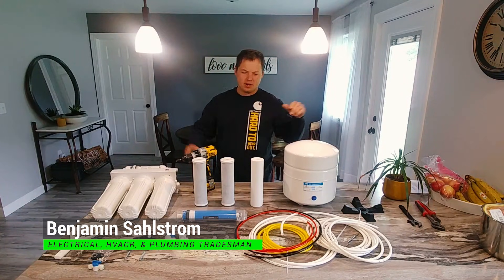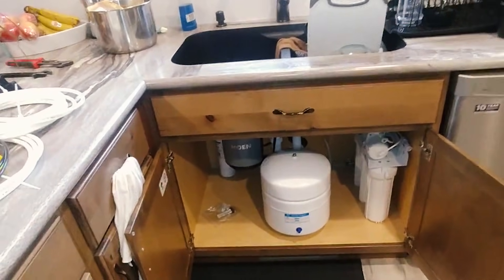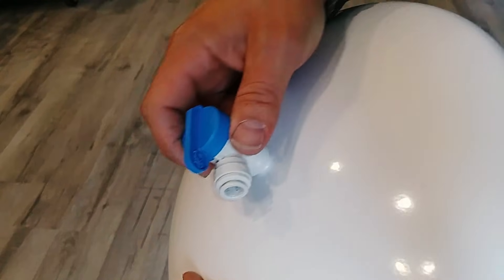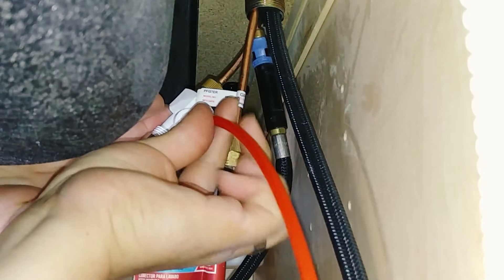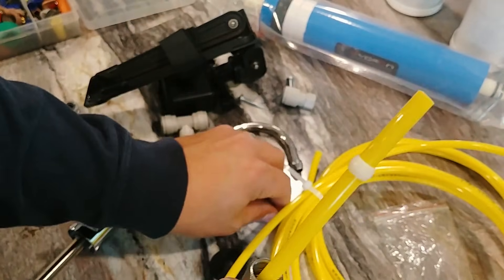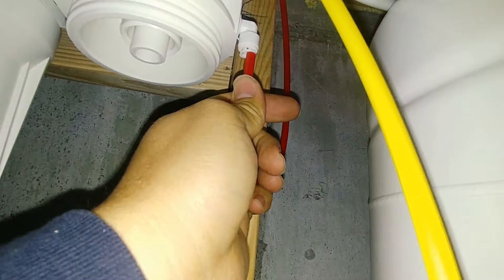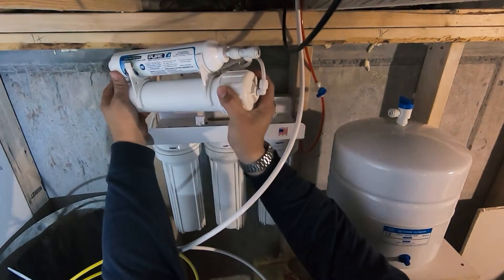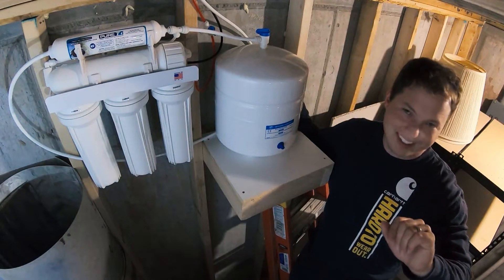How To Install a Reverse Osmosis System & Alternate Location Options - RO Drinking Water System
Made In USA High Quality RO System
0-30psi Reverse Osmosis System with Booster Pump
Quality RO Push Connect Fittings I Recommend

30ft Extra 1/4" RO Water Line
25ft 3/8" RO Water Line Upgrade for Better Volume
3/8 x 1/4 Adapters

Here we go over the process of how to install a reverse osmosis drinking water system for your home. Most systems are designed to be installed in a sink cabinet but in this video we demonstrate how you can install a system in a basement or adjacent mechanical room to save space under the sink.

I wouldn't be able to make these videos without your support.

Ben

Video chapters:
0:00 - Water Filtration Intro
0:10 - Operating Pressure Range
0:40 - The System I'm Installing
1:13 - Smarter Placement
2:30 - Push-To-Connect Fittings
3:11 - Install Valve to Tank
3:34 - Lines You Will Need
4:23 - Connecting To Supply Water Line
5:35 - Installing The Drain Line
6:21 - Installing The Faucet
9:08 - How To Sanitize RO Filtration System
10:23 - Flushing Out The New Filters
11:02 - Installing The RO Membrane
11:20 - Connect Everything Up
12:02 - Check If Drain Line Flowing
12:15 - It Works! Now What?
12:45 - SUBSCRIBE!!!